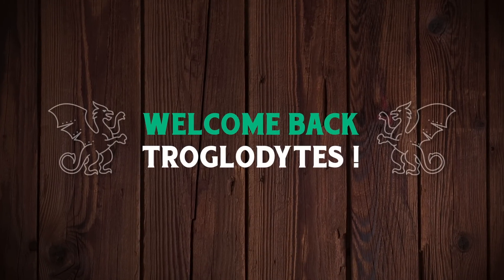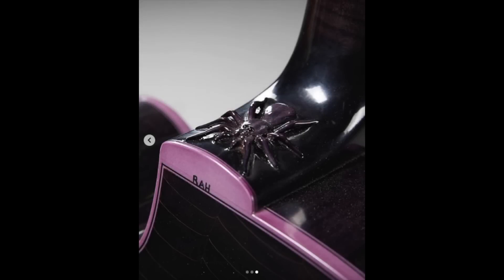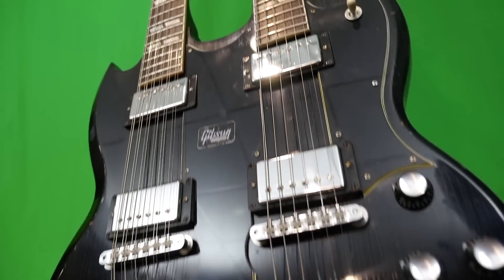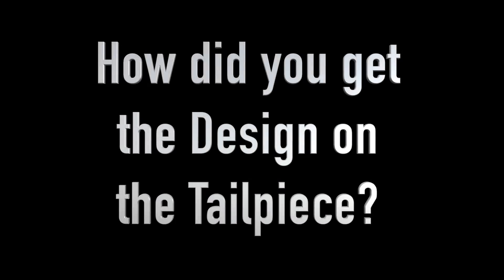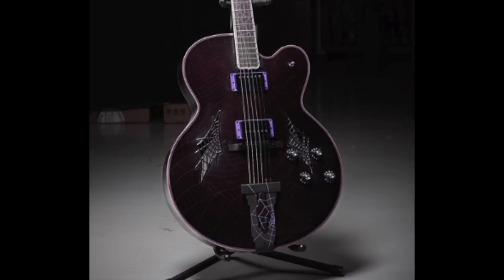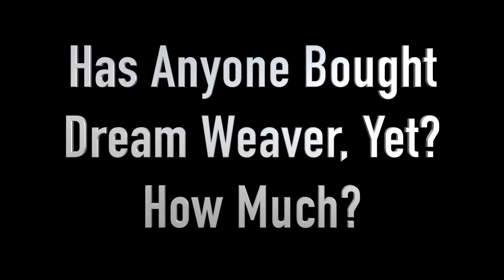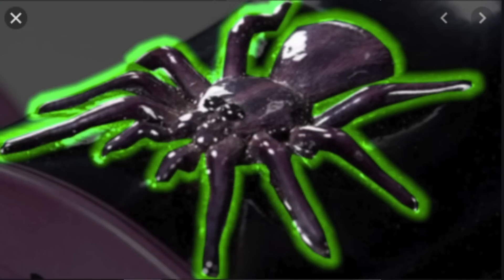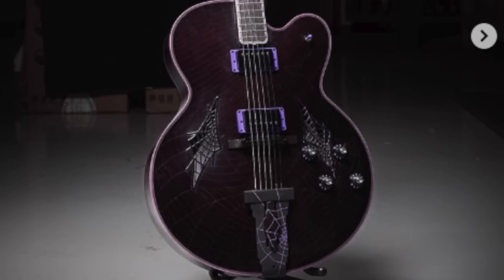A Spider Lives In This Guitar🕷 | WYRON | 2019 Gibson Dream Weaver Spider 400 L5 | Interview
📚 Description: Back in 2019 - I interviewed Rick Henricksen, the Artist Carver at the Gibson Custom Shop about his "Dream Weaver" Spider L5 guitar. Since Halloween is coming up and I'm excited to see what Gibson and Rick will be putting out this year, I decided to re-edit this video with additional photos to share with some of the new followers I've gained this year. I always felt this video was severely under-viewed at 20k, so here is hoping to a better turn out this time! This guitar was later used as a 2020 Winter NAMM Display guitar and I believe has since sold.  Maybe I'll have to buy the 2020 Halloween guitar!

Gibson Halloween 2019, Gibson Released a Gibson Super 400 Neck with an L5 body that had a Spider Theme on it with Serial number CS DW1. This was a Rick Hinrichsen creation - the Artist Engraver at the Custom Shop. Rick is fairly new to this position (a little over a year) but has done many of interesting guitars such as the Summer of Love/Hippie Les Paul that was seen at Winter NAMM 2018.

Rick reached out to me on my Facebook page when I was trying to figure out who painted the Psychedelic Les Paul and we kept in touch since. That came in handy when this Gibson Spider guitar came out.

I hope you enjoy this interview and if you did - I'm sure Rick will be happy to talk with us more in the future!